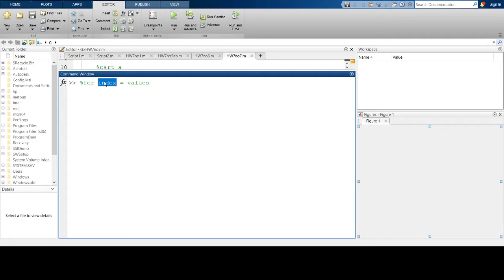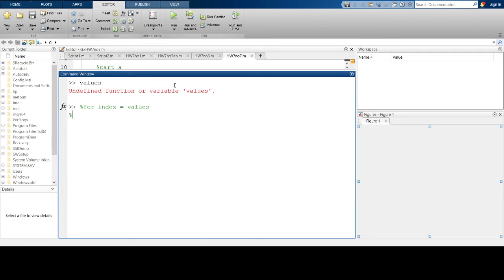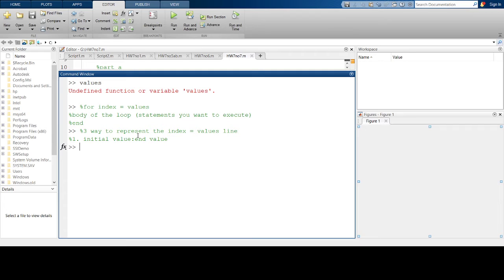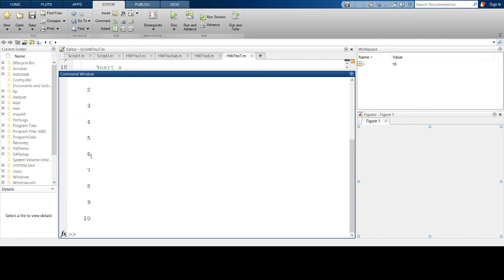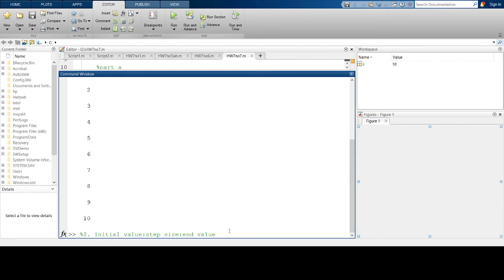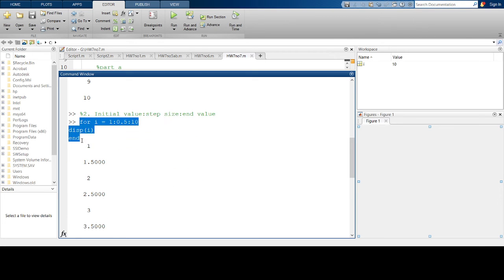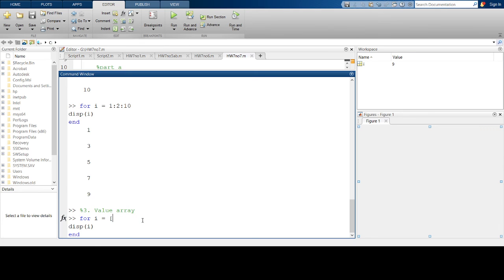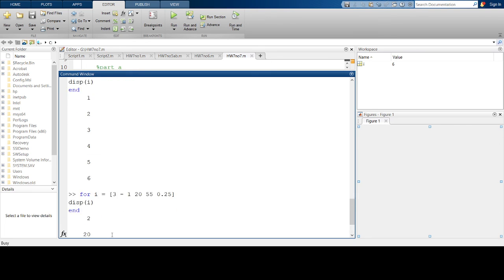Video #18: for Loops